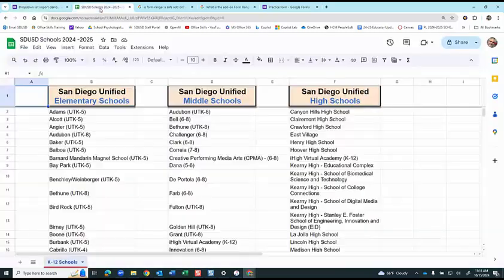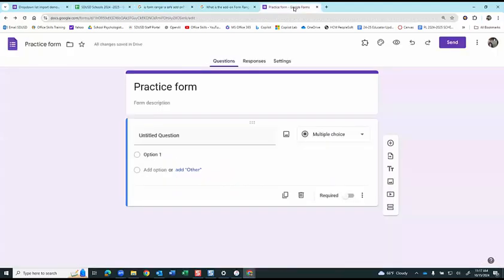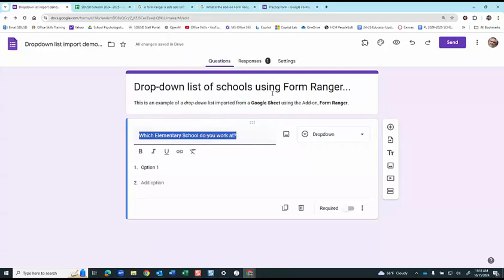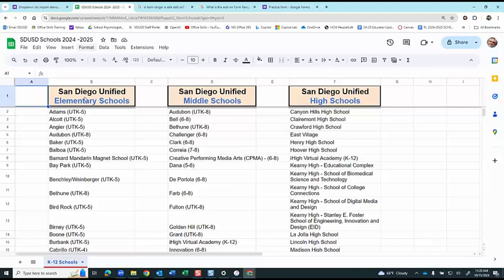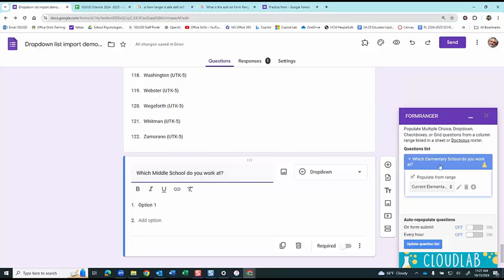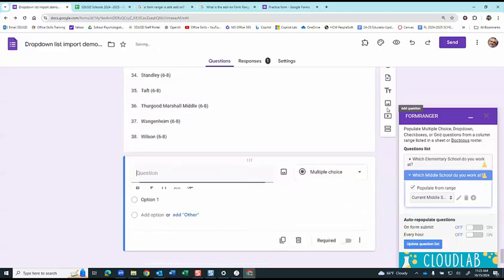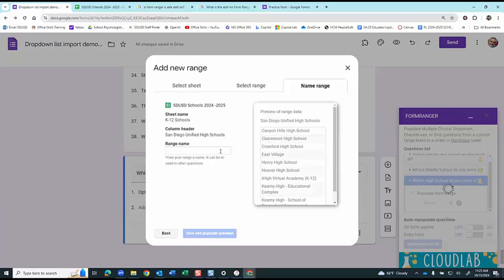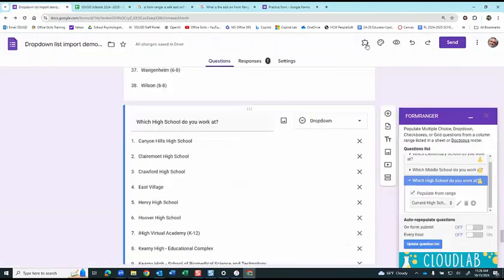How to use Form Ranger to Add Spreadsheet Data to Google Forms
Join us for this deep-dive, Tips & Tricks video on how to add Spreadsheet data to Google Forms. Specifically, we will improve the capabilities of Google Forms by adding Form Ranger--a third party software program. Save time by importing lists from any spreadsheet when creating Multiple Choice, Checkmark, or Drop-Down lists in Google Forms the quick and easy way using Form Ranger.